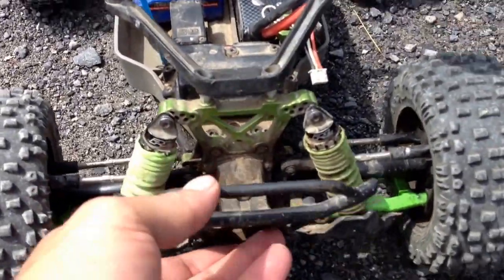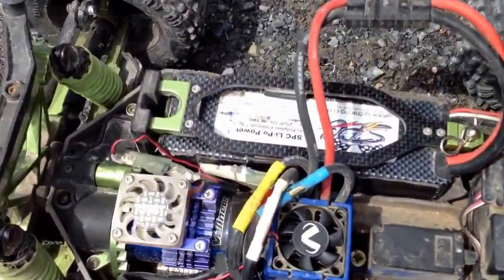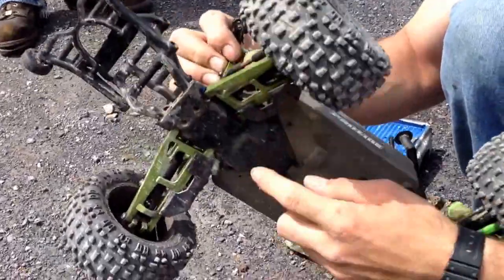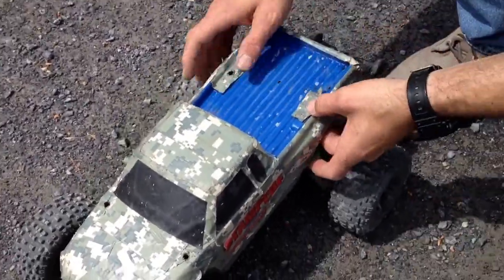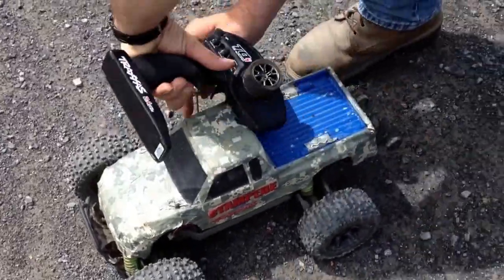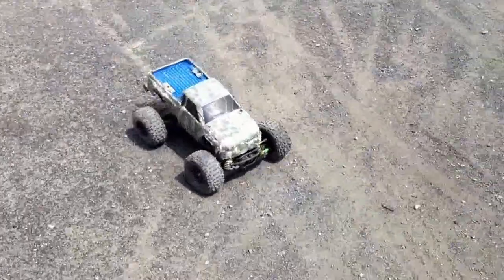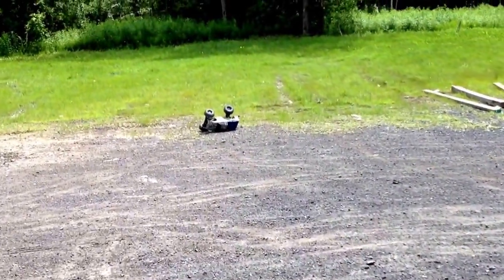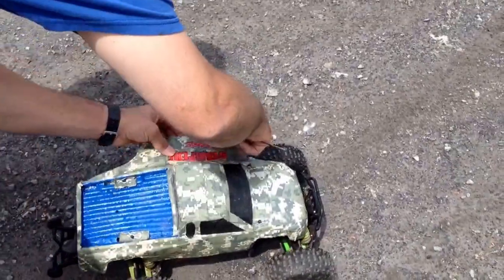Traxxas stampede 4x4 camouflage, proline badlands, itegy kit,spc lipo ...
Crazy bee showing off his stampede with the camo and bed liner body. Gotta love it